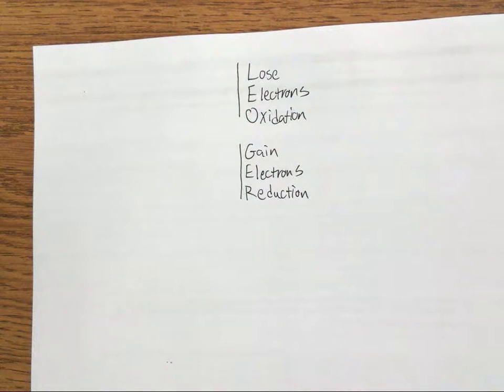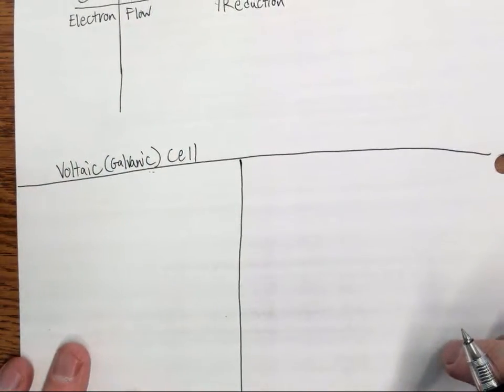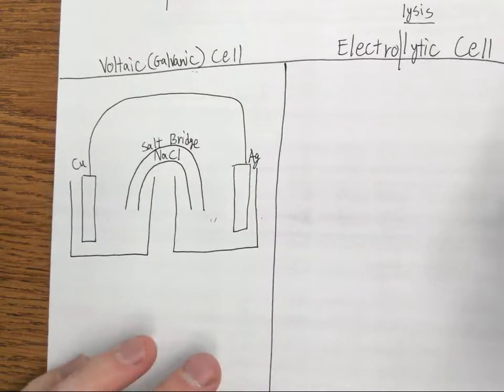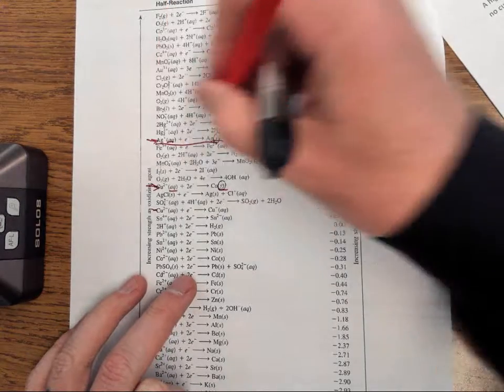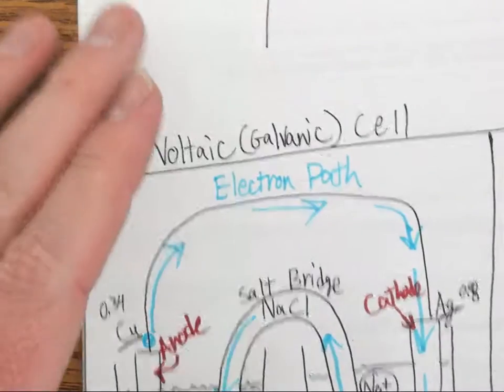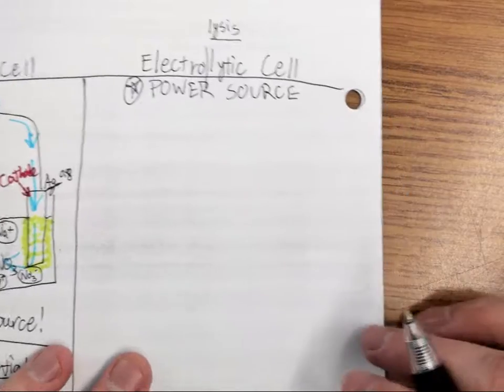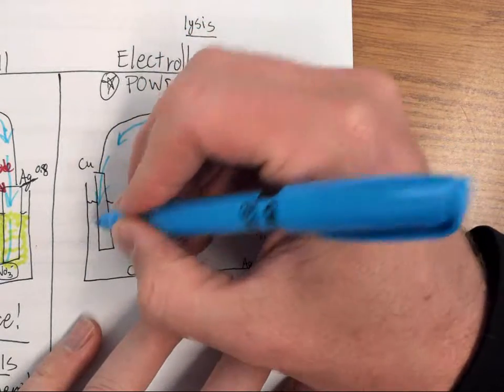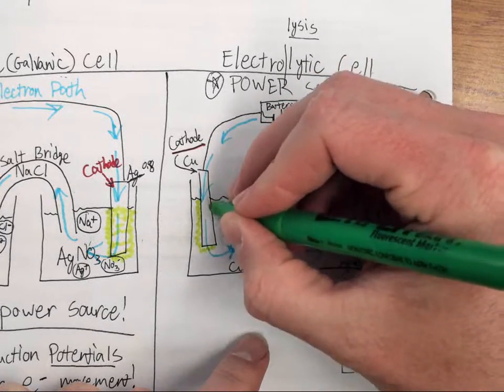AP Chem Notes - Galvanic and Electrolytic Cell Lecture